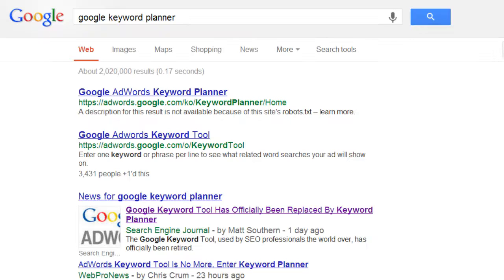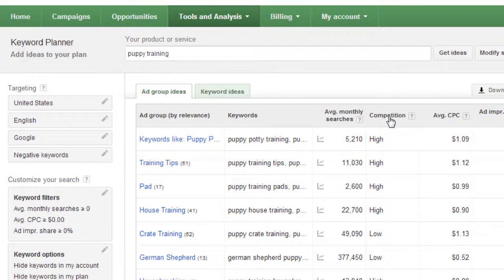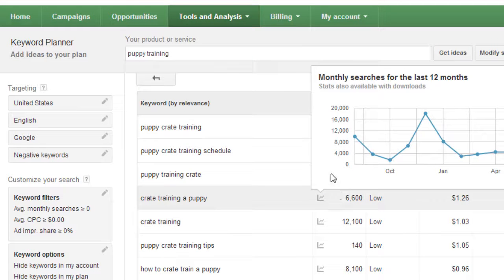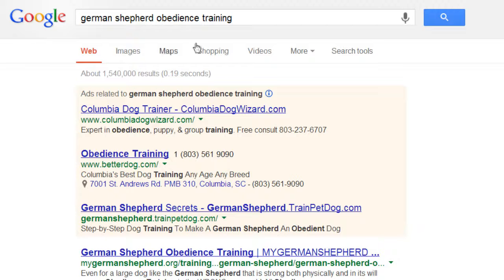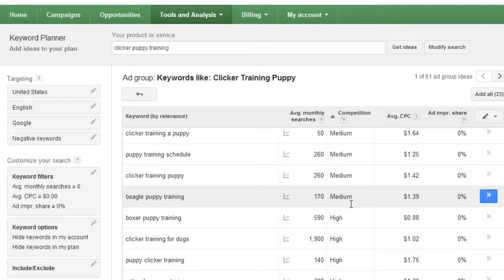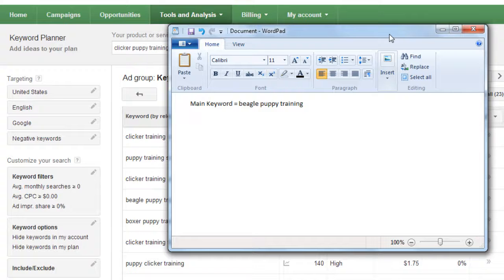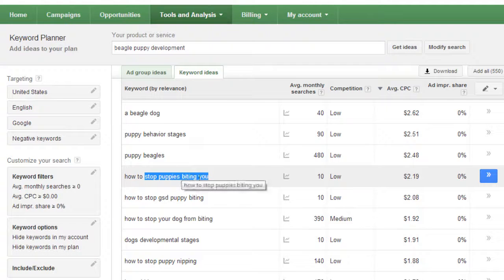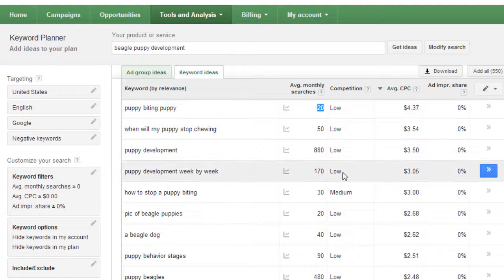youtube marketing research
This is A tutorial video guide on youtube marketing research.